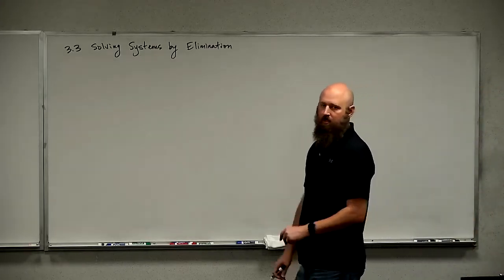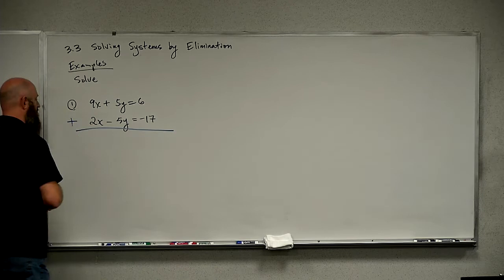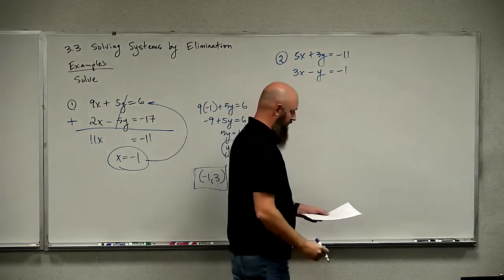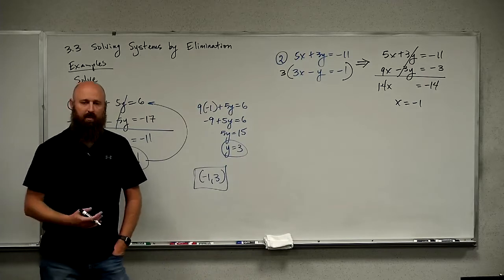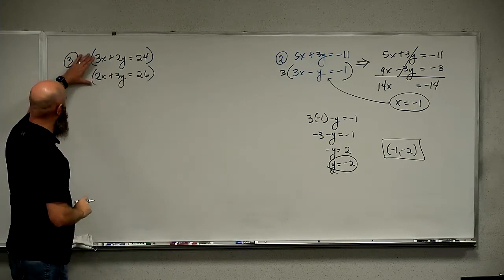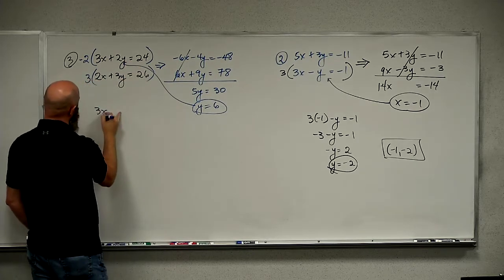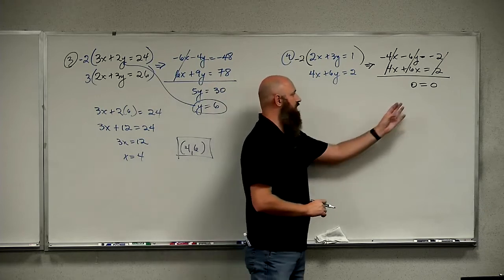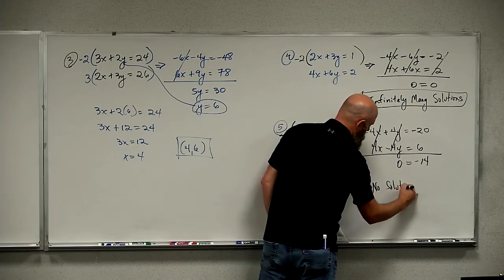College Algebra - 3.3 Solving Systems by Elimination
Section 3.3 Solving Systems by Elimination in Two Variables for College Algebra at Galveston College by Assistant Professor Clint Jones.